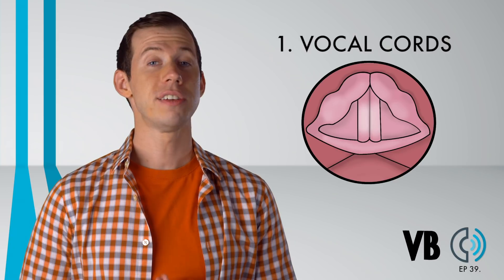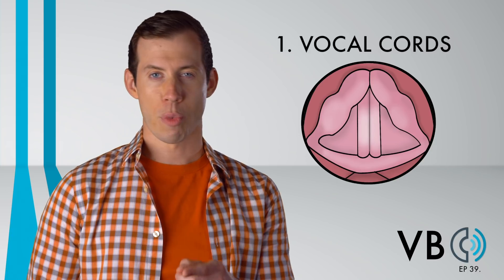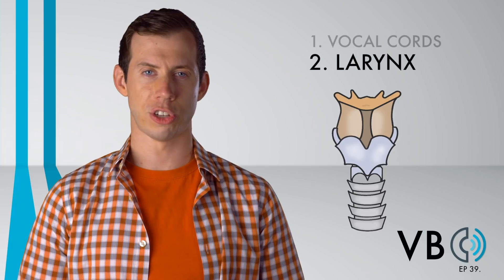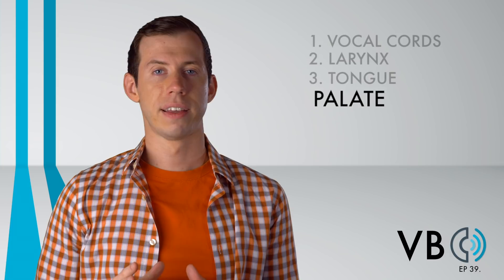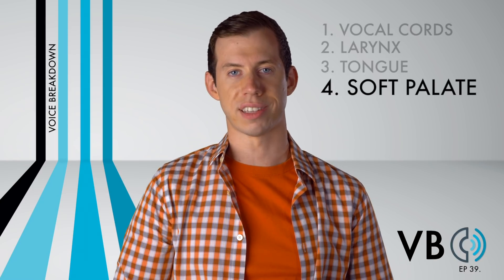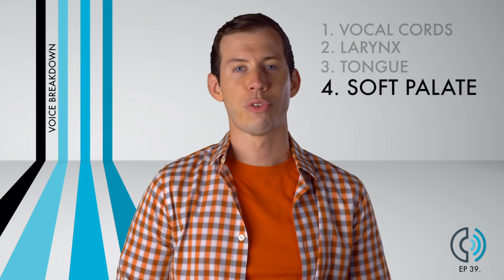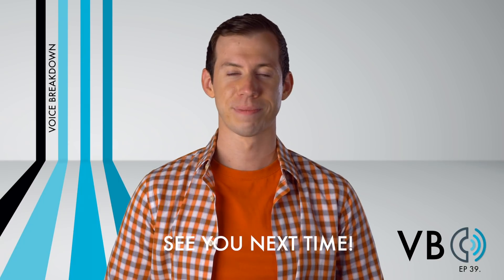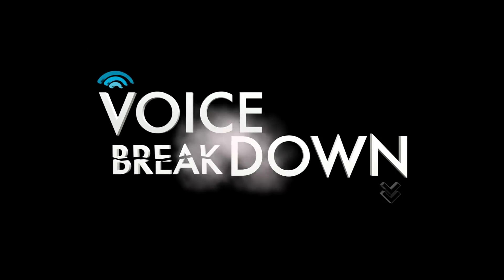“How To Do A Charmander Voice Impression” - Voice Breakdown Ep. 39 - Pokémon Series 3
"Charmander!!!" In Voice Breakdown Episode 39, the third installment of our Pokémon series, Brendan Houdek of New York Speech Coaching teaches you how to do an impression of Charmander!